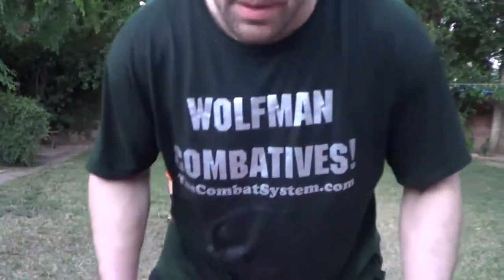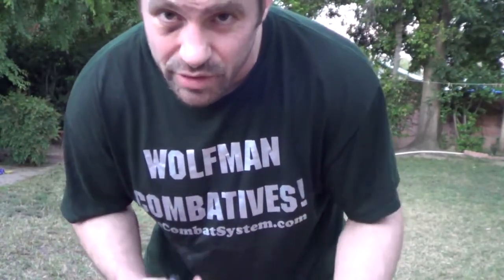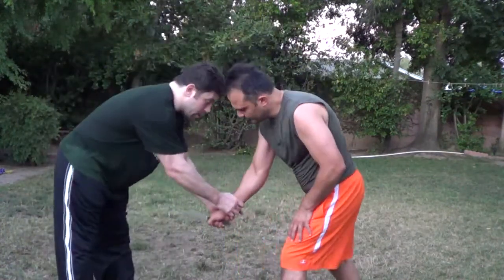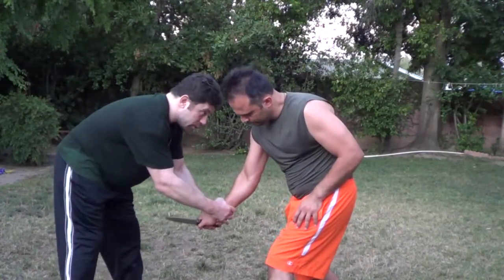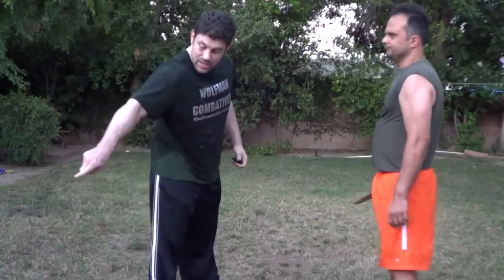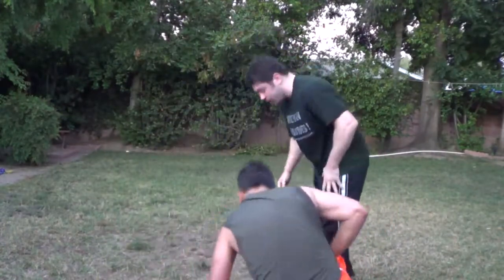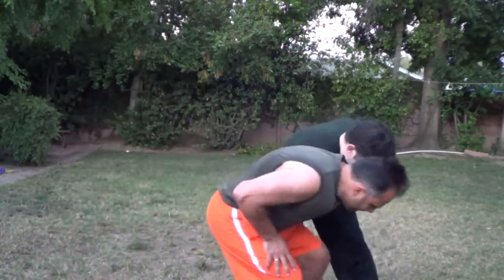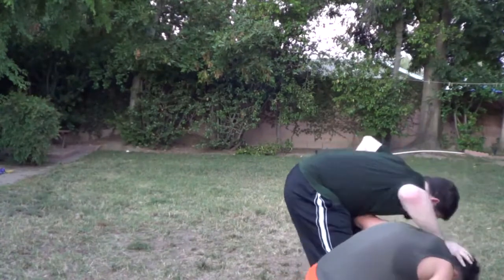Knife Defense vs Baseball Bat Position to